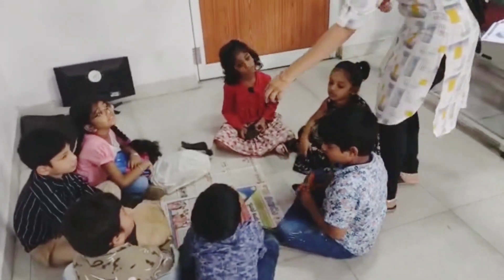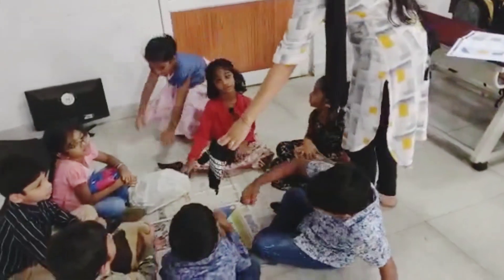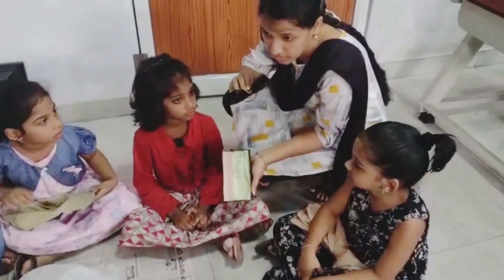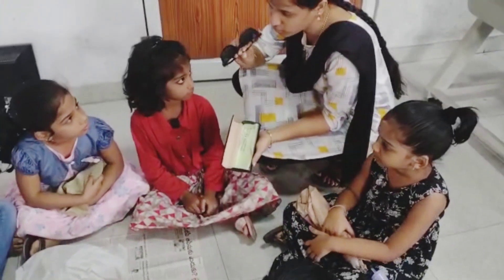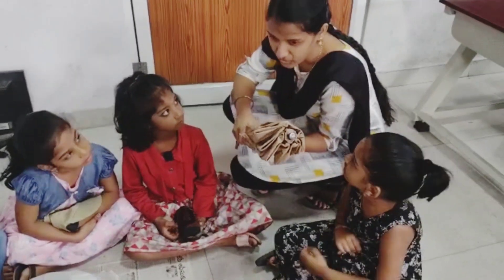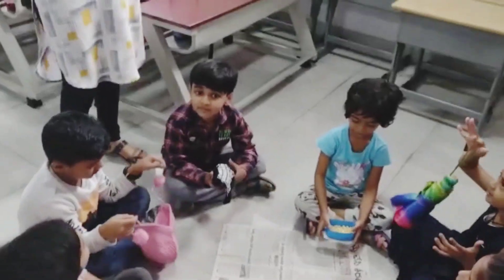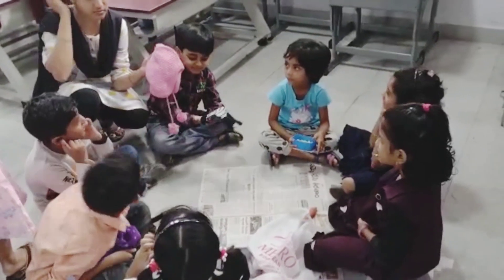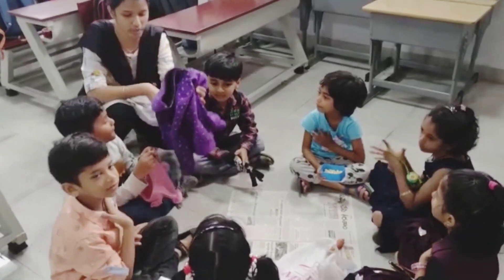Classify the things used in different Seasons Done By Grade1 Students Prathibha's Witsville Block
Hello viewers
Today I'm gonna show you  CLASSIFY THE THINGS USED IN DIFFERENT SEASONS DONE BY GRADE 1 STUDENTS PRATHIBHA'S WITSVILLE INTERNATIONAL .

Thank you for visiting my channel and watching my  CLASSIFY THE THINGS USED IN DIFFERENT SEASONS tutorial .